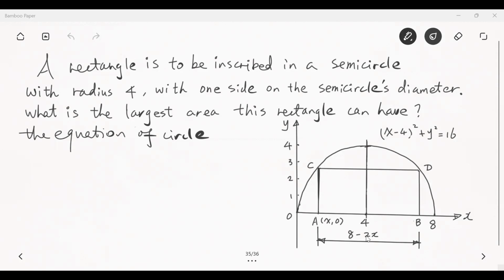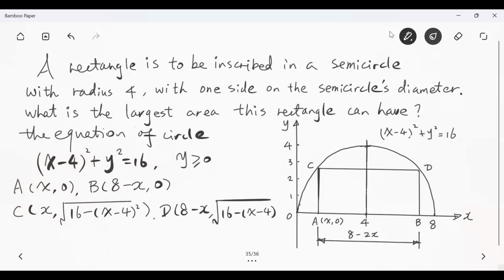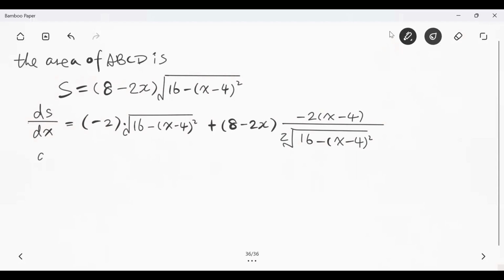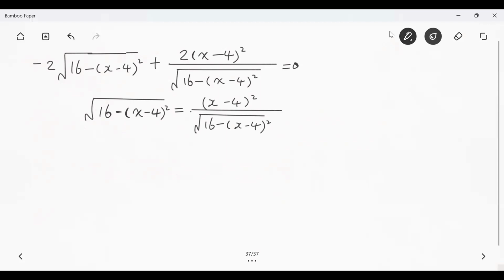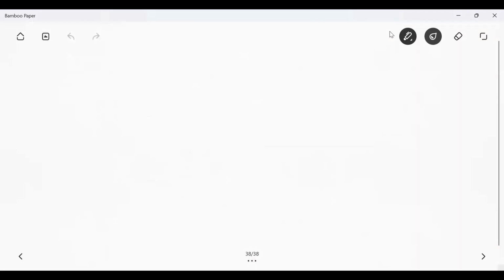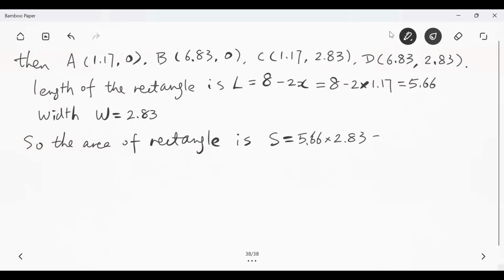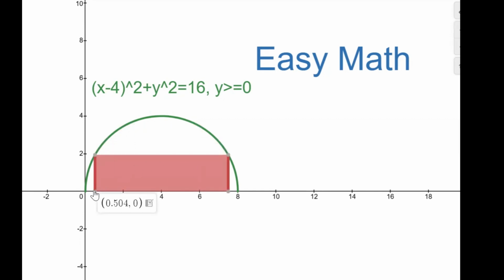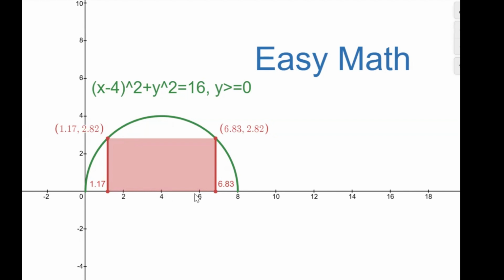Inscribed a Rectangle in a Semicircle (NO125)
Easy Math 易学数学@ Hui Ling Zhao
# Inscribed a rectangle   # derivative  # Calculus and Vectors 12
This video explained how to apply the derivative to determine the maximum area of the rectangle which is inscribed in a semicircle.